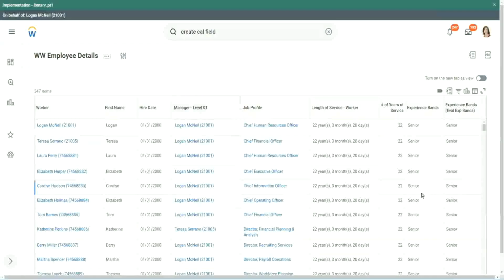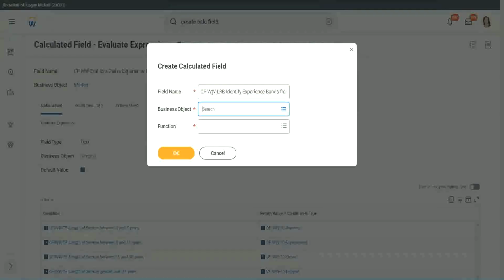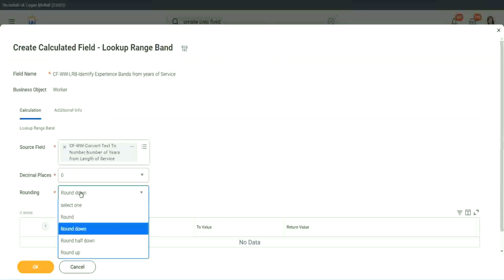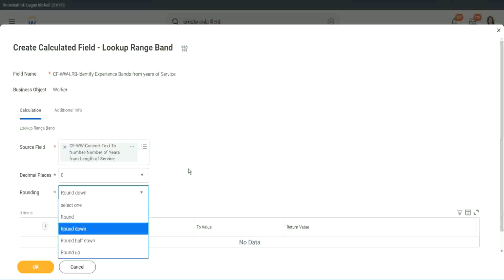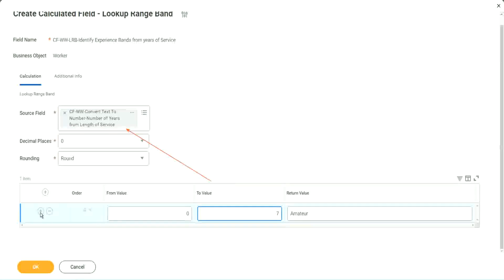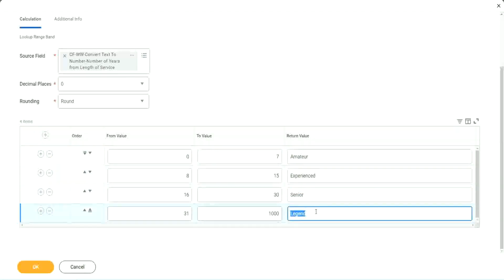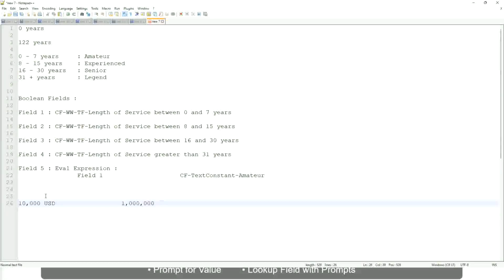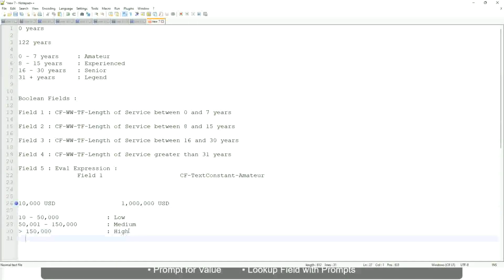Employee Details Amateur Field in WorkDay Part 1